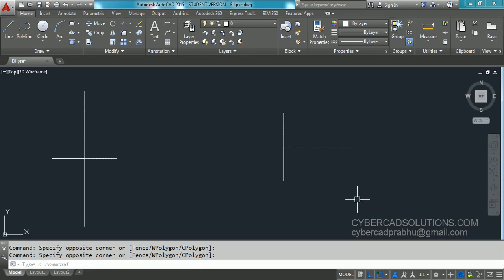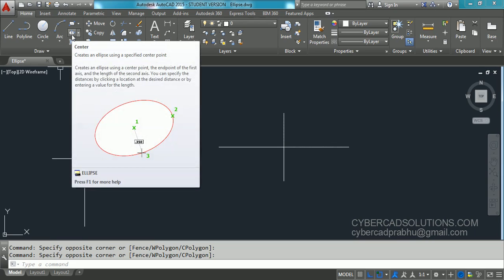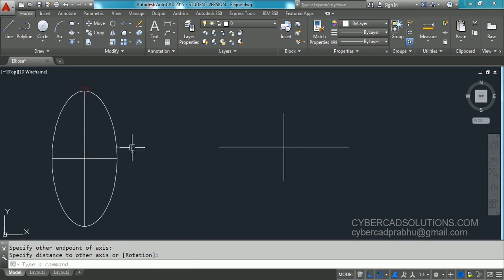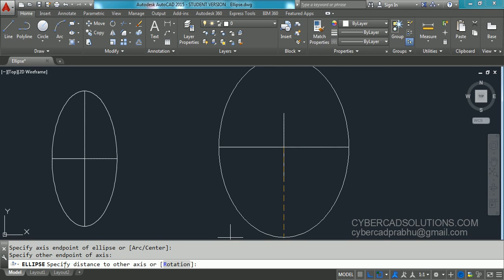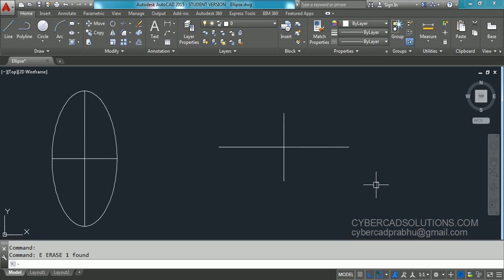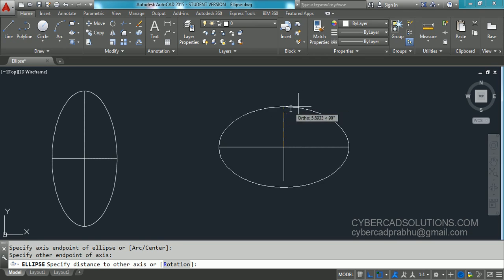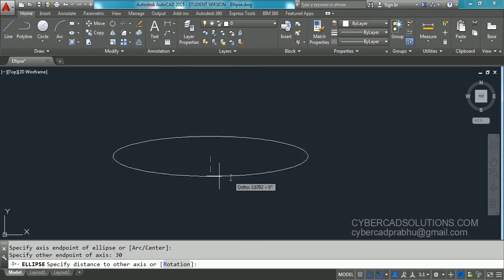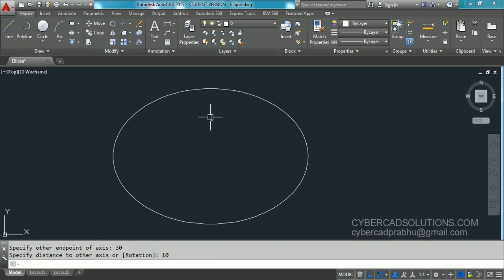How to create Ellipse in AutoCAD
using 3 points.